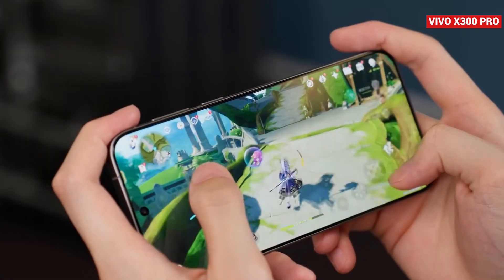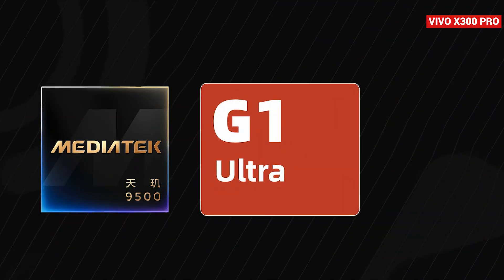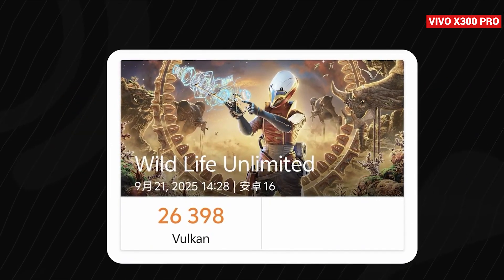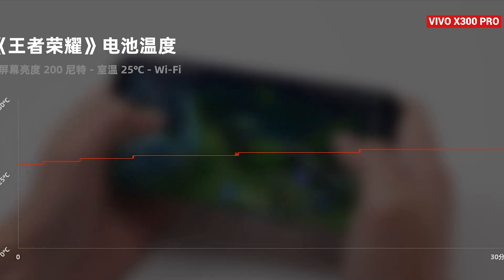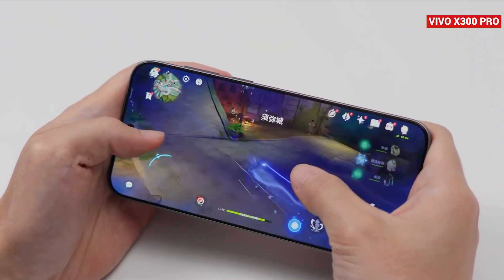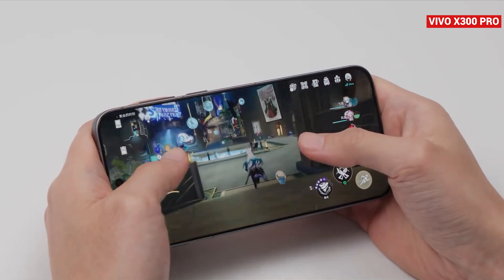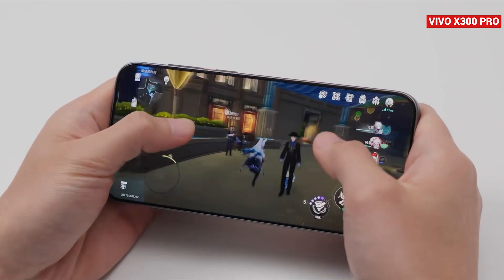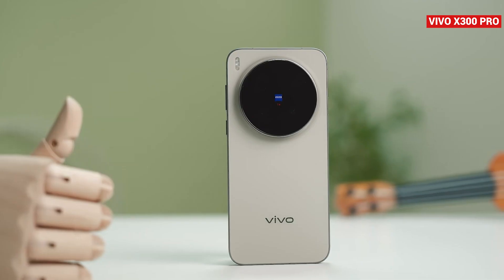Vivo X300 Pro Performance Test – Extreme Gaming, Heating & Battery Drain Check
Vivo X300 Pro Full Review | Gaming Performance Test & Dimensity 9500 Benchmark 🚀🔥

The Vivo X300 Pro is here, powered by the latest Dimensity 9500 chipset, and we’ve put it through a complete performance test and gaming review! From AnTuTu and Geekbench benchmarks to real-world gameplay in Genshin Impact, Honor of Kings, Zenless Zone Zero, and Honkai Star Rail, this flagship smartphone shows just how powerful it really is.

In this video, you’ll see:
✅ Vivo X300 Pro benchmark scores (AnTuTu, Geekbench 6, 3DMark, GFXBench)
✅ Gaming performance test with FPS, thermals & power consumption
✅ Dimensity 9500 CPU & GPU architecture explained
✅ Battery life & heat management under heavy gaming
✅ Vivo X300 Pro real-world gaming comparison with previous generation

The Vivo X300 Pro doesn’t just deliver raw power—it also impresses with energy efficiency, thermal control, and next-gen gaming stability. If you’re looking for a flagship gaming smartphone in 2025, this one is definitely worth checking out!

📅 Don’t miss our upcoming in-depth Vivo X300 Pro review on October 13th, right after the official launch of the Vivo X300 series.

My Studio Setup
Rode Wireless Go
USB mic
Godox SB-GUE80

Description includes amazon Paid Links...